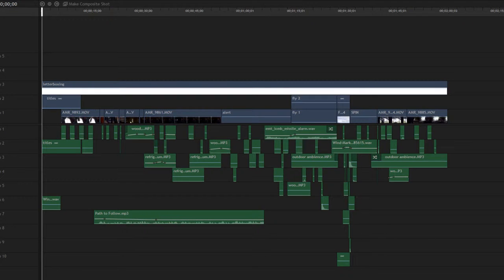BASICS OF SOUND MIXING: How to Edit Audio!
The basics of sound mixing!
CREDIT:
Sound FX Package (SFX)
CGTextures (Images)